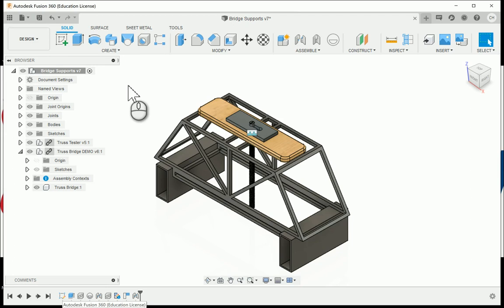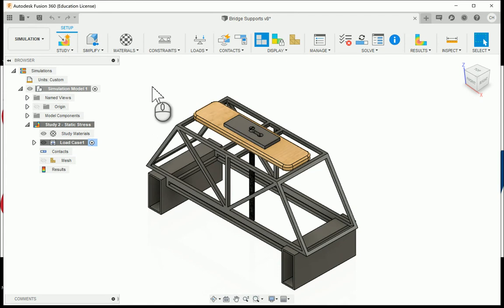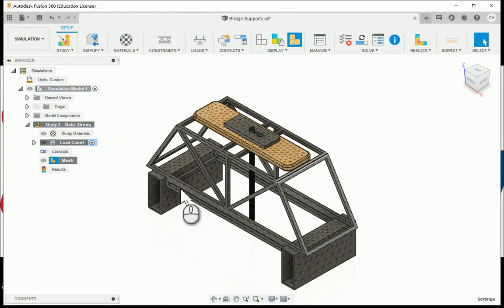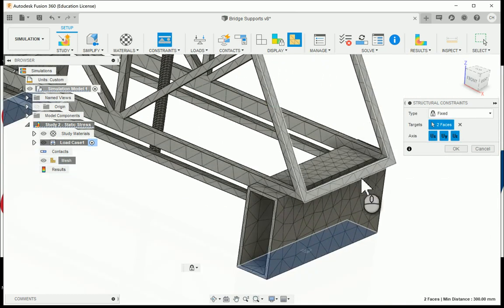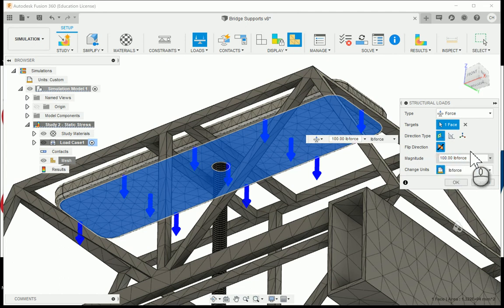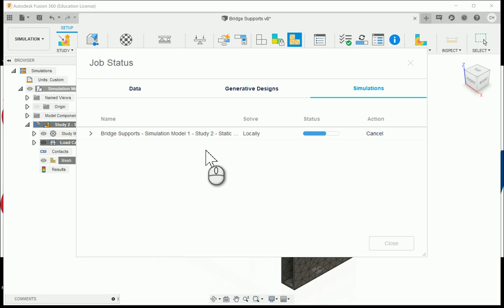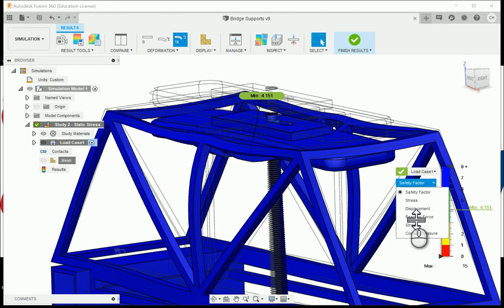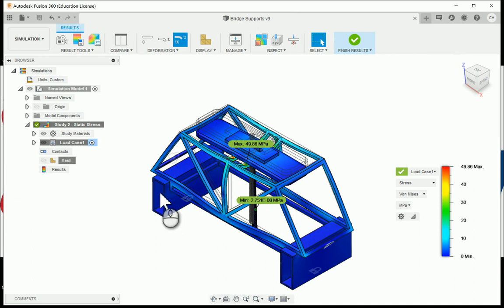Static Stress Simulation for Bridge Design in Fusion 360